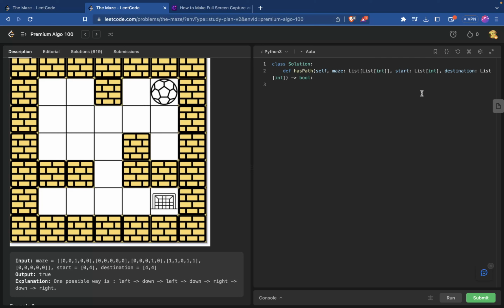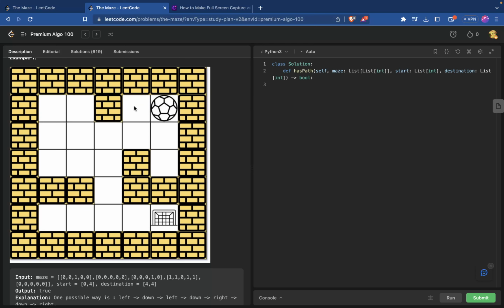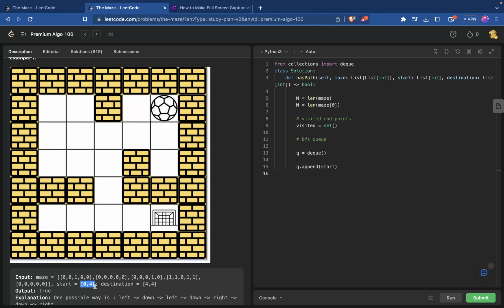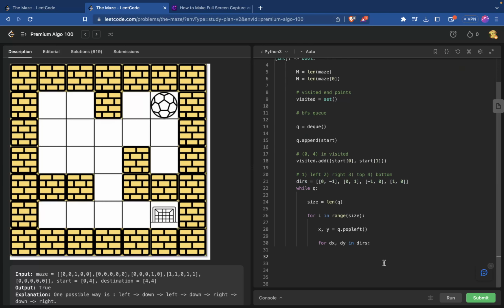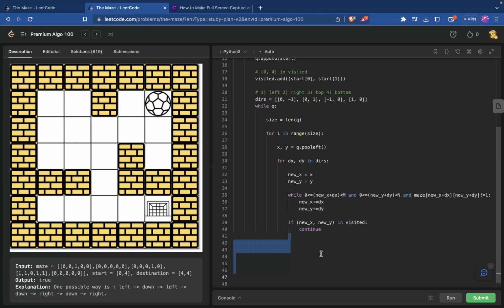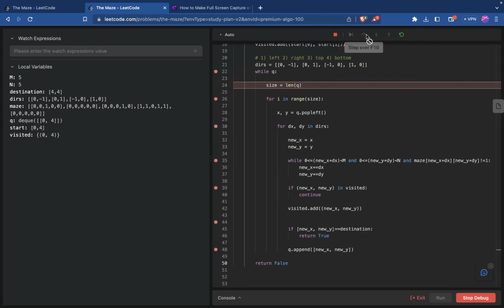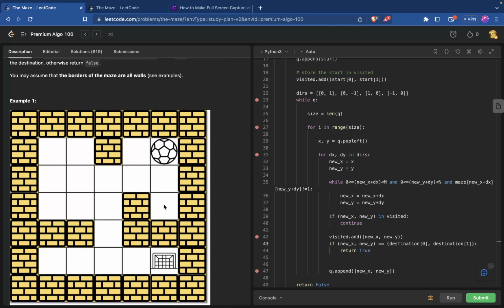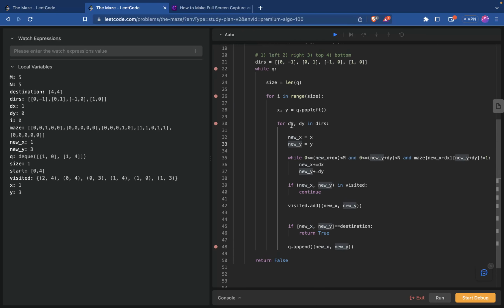Leetcode 490(Python): The Maze (Full Video: BFS Solution with explanation and walkthrough)